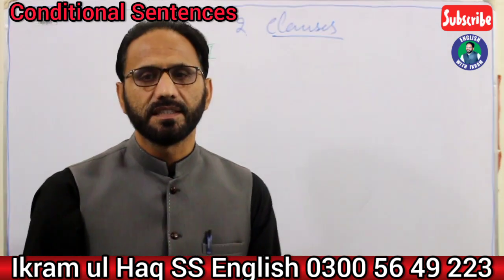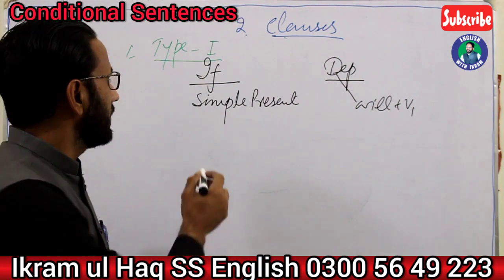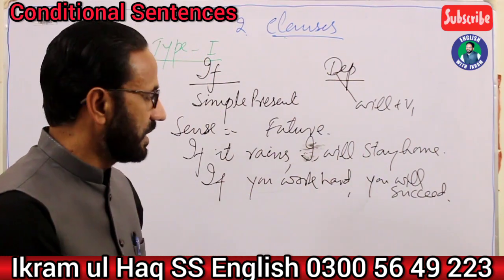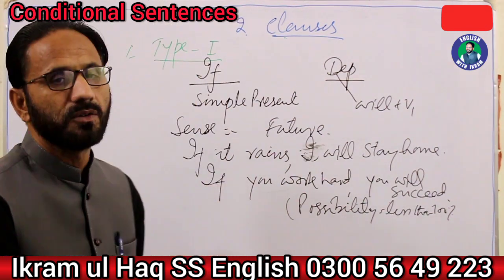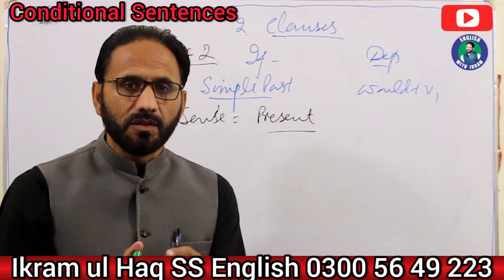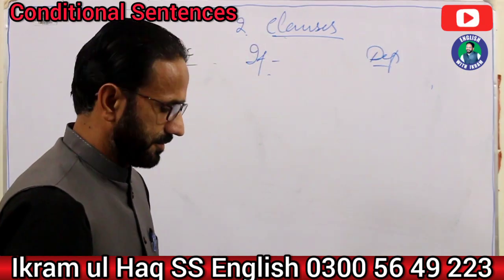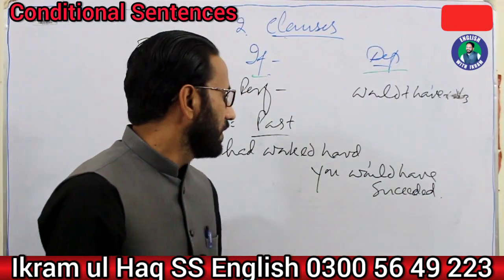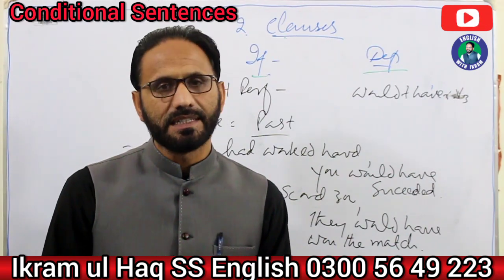CONDITIONAL SENTENCES IN ENGLISH GRAMMAR| Types and Structure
In this video you will learn Conditional Sentences...Your Concept about Conditional Sentences will be clear..
Watch my videos about Phrase and Clause..